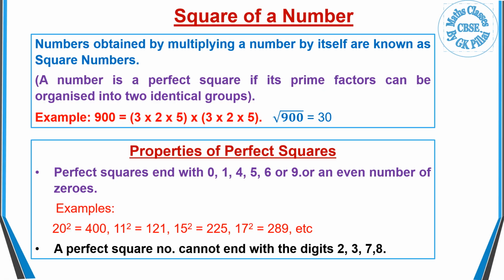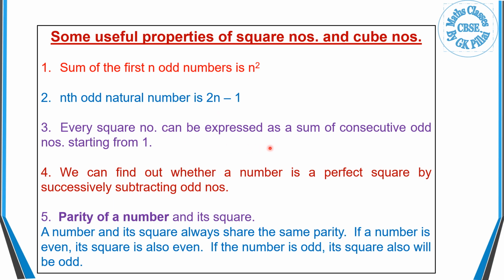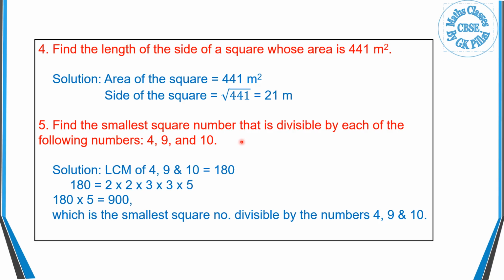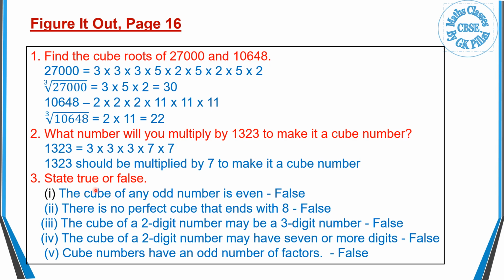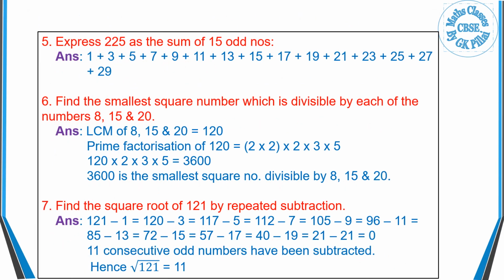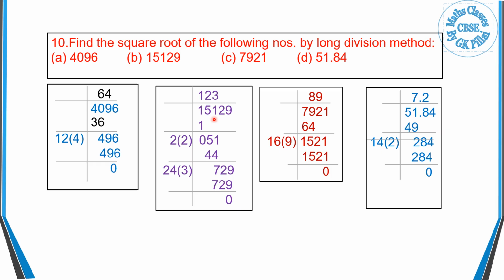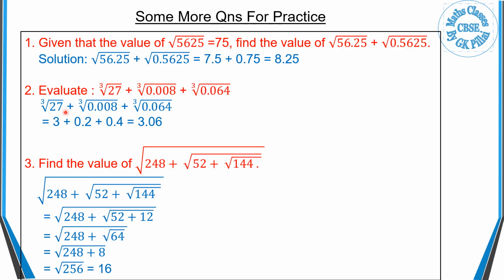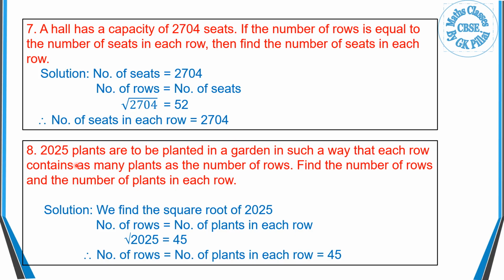Class 8 Maths CBSE/Chapter1 Squares & Cubes/Answers to Text Book Qns & Important Practice Qns.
This is my second video on the chapter Squares & Cubes of Class 8 Maths CBSE.  This video contains answers to text book qns and practice qns.